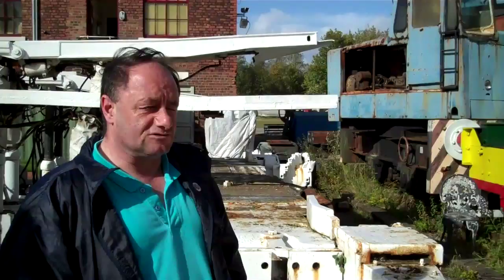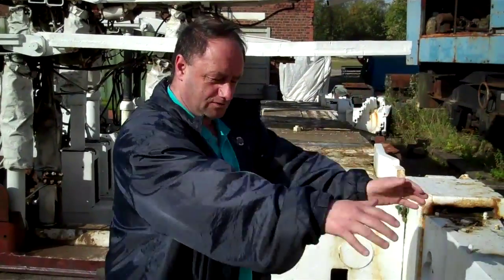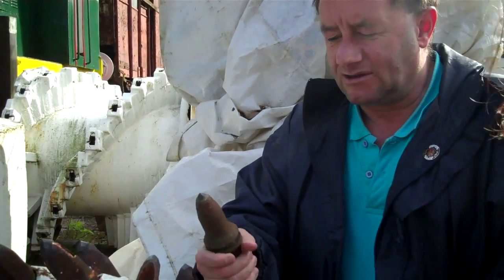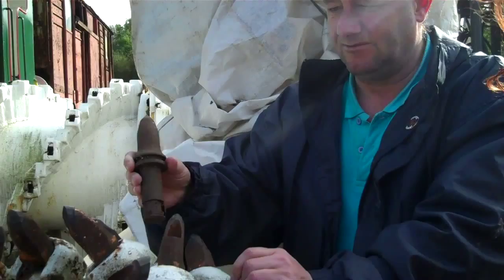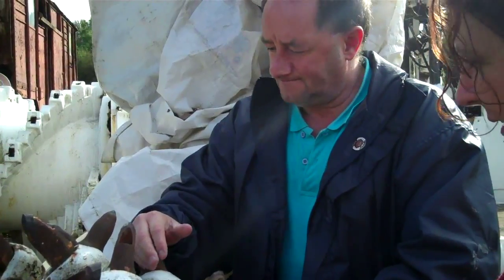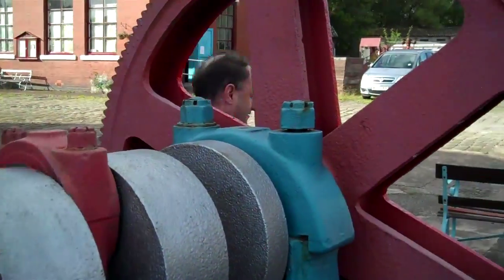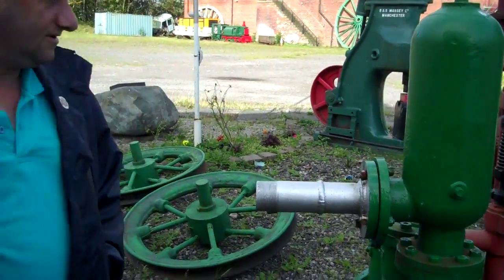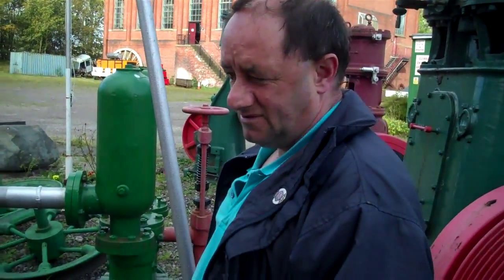Stories from round the pithead at Astley Green Colliery, with Paul and Kay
Former miner, Paul Kelly, recalls various points about his experience as a miner to Kay Phillips, at the pit head at  Astley Green mining museum, Wigan